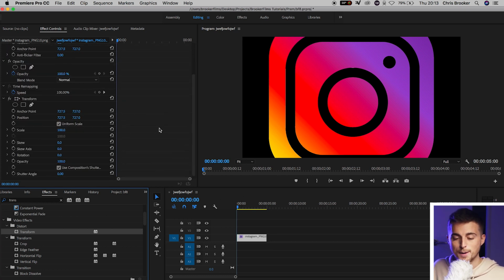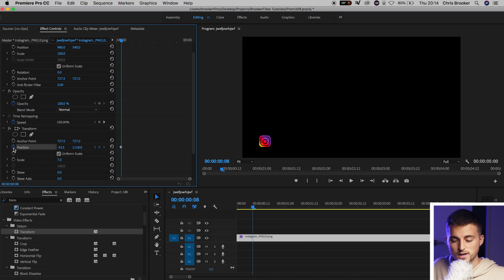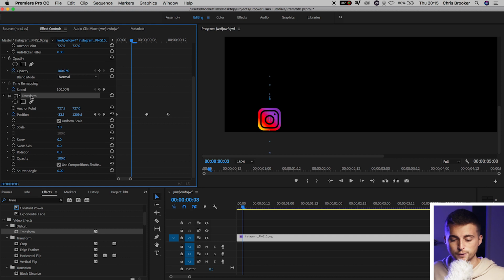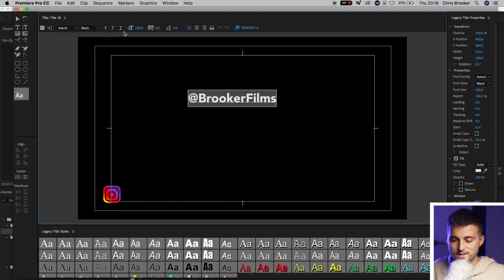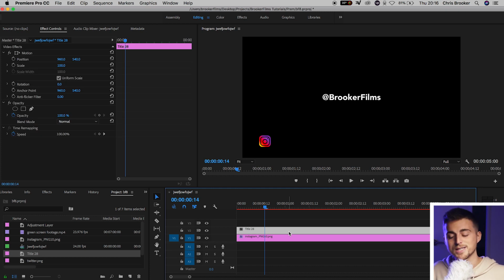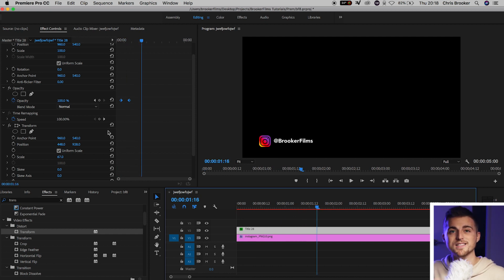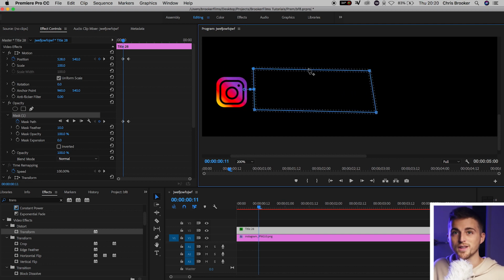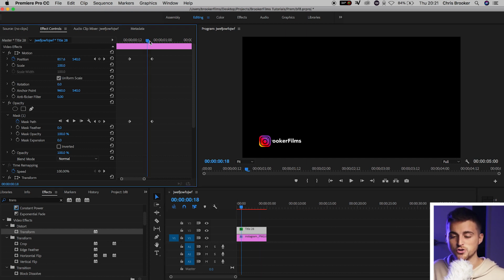Create a Social Media Callout in Premiere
Create this simple lower third to call out your social media handle.